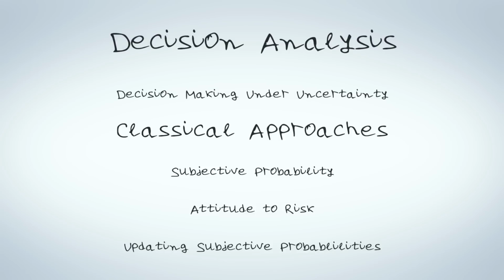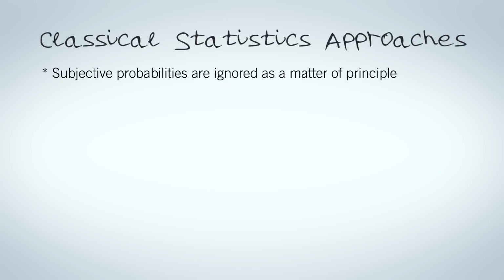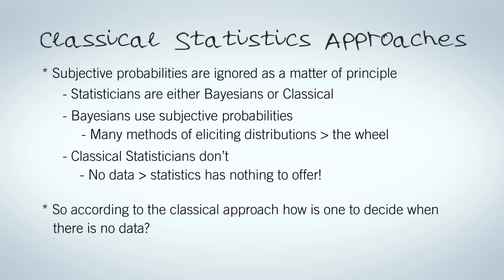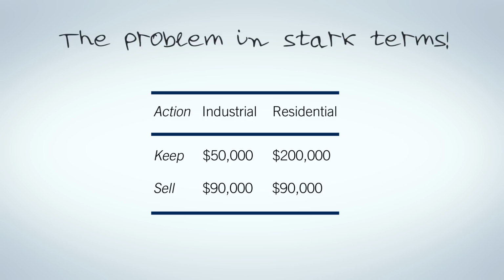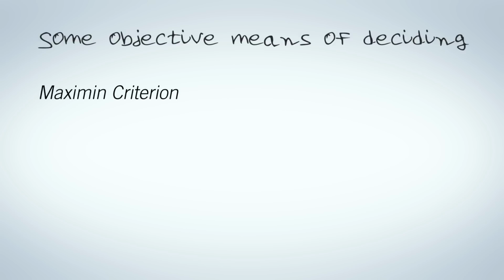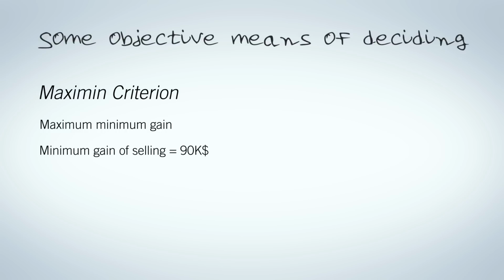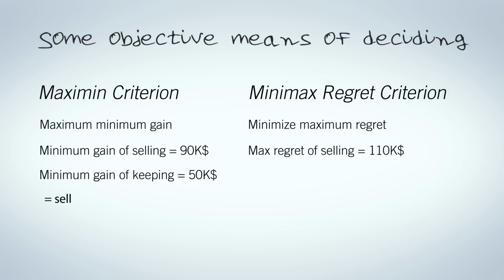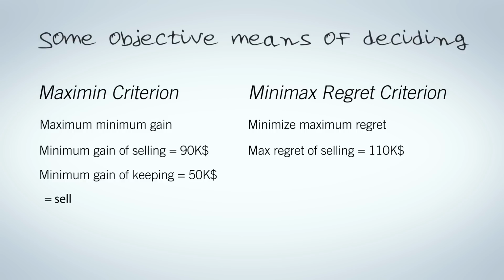APS1005 | Without Subjective Probabilities...